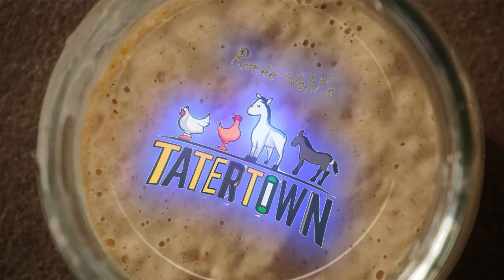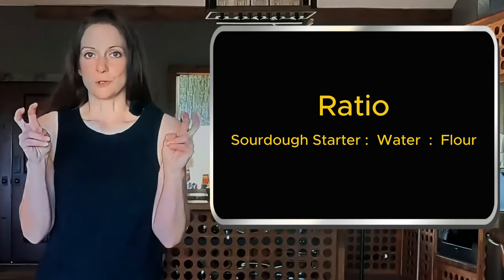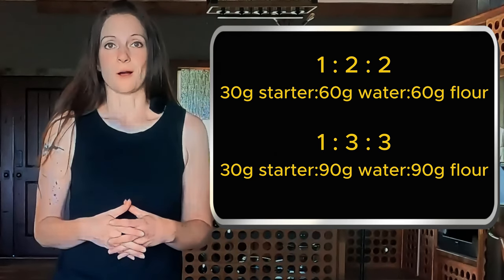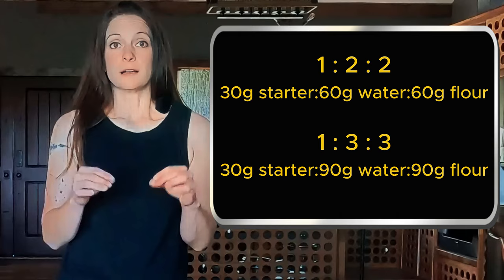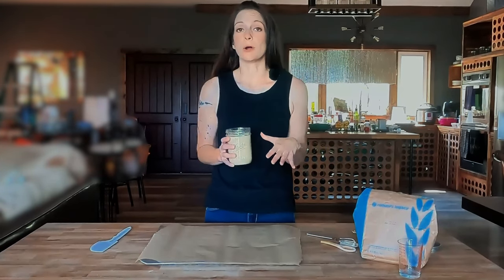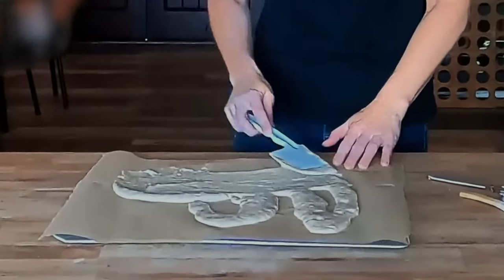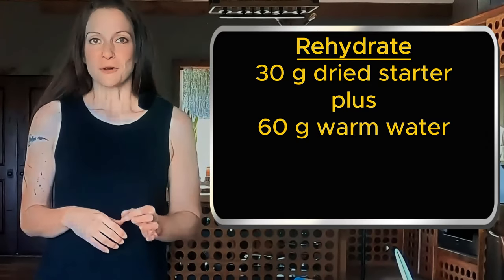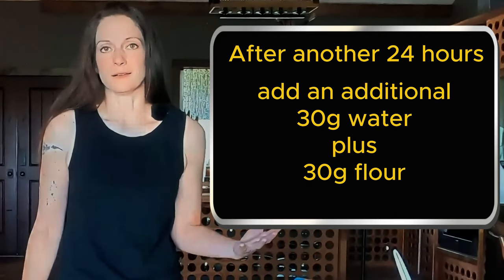Must-Know Tips for Sourdough Starter Feeding and Storage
Are you tired of feeding your sourdough starter every day, especially when you don't make bread regularly?
Looking for the best way to store your sourdough starter long-term?
In this video, I will give you feeding tips AND show you how to dry your sourdough starter for long term storage!

0:00 Intro
0:45 Starter Feeding Basics
3:33  Feeding Weekly Instead of Every Day
4:20 Longer Term Storage
6:45 Rehydrate Your Dried Starter
7:40 What About Discard?